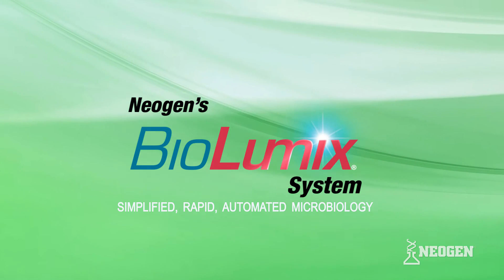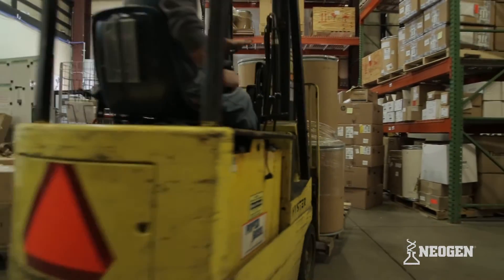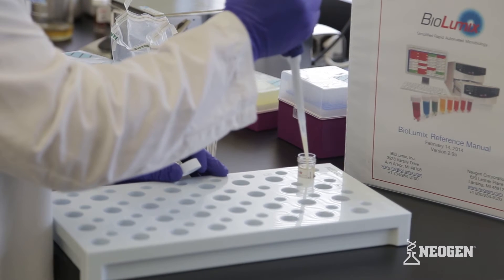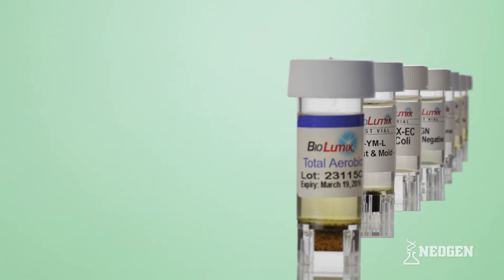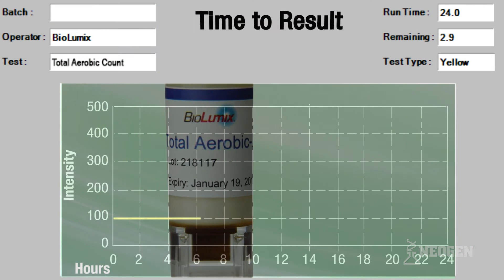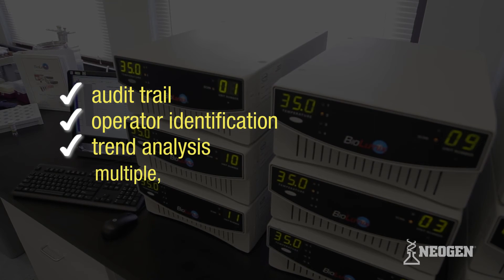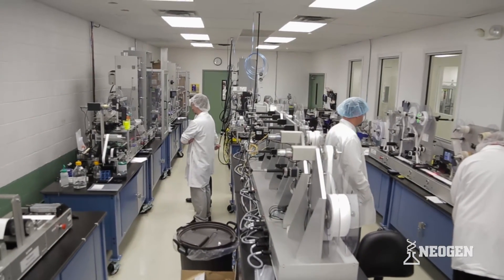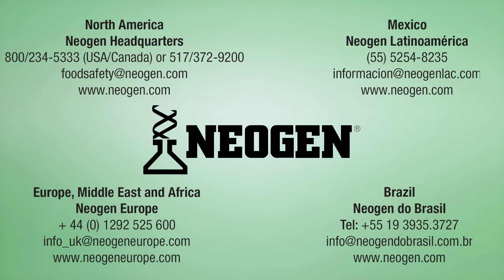BioLumix® | Rapid Microbiology Made Easy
BioLumix® helps deliver rapid microbiological results in 48 hours. Using principles of traditional microbiology, BioLumix makes it easy and fast to use microbiological results to drive improvements for your business.